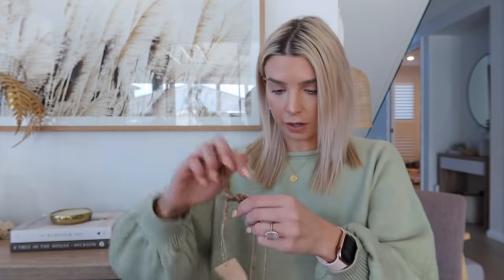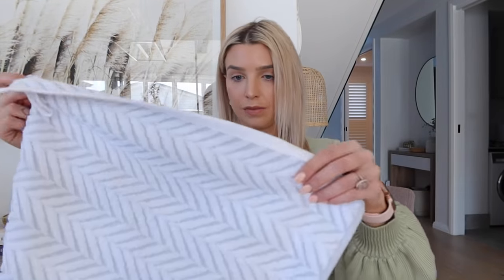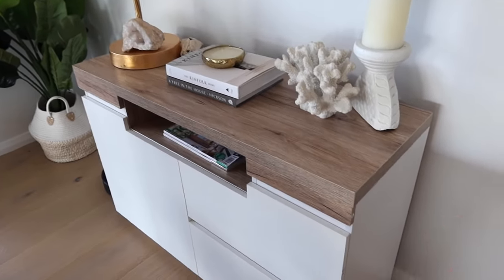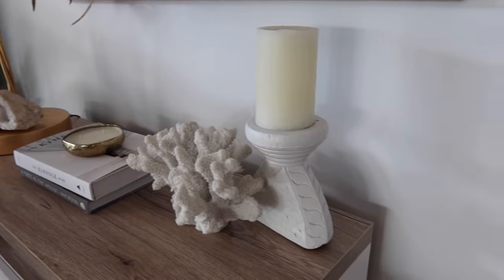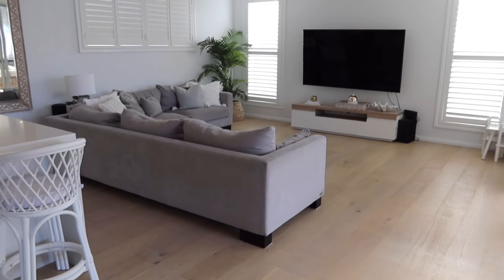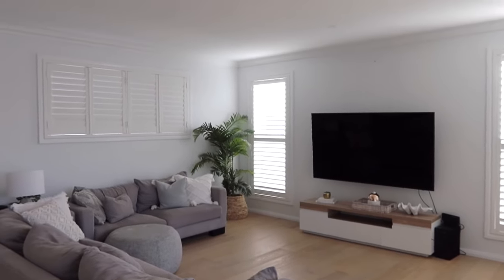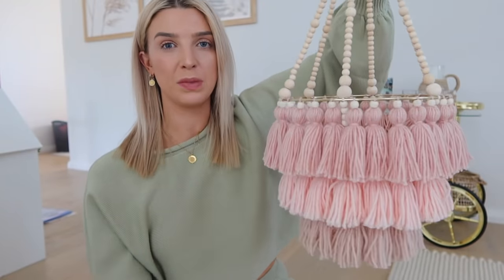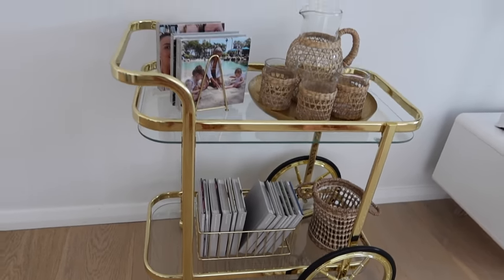HOME DECOR HAUL! 🧺 // Storage + Lounge room Refresh!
Heres an exciting home decor haul with some items I've recently bought and also answering some FAQ on other decor in my house! Also sharing some storage items and what I am planning to do to our loungeroom!

Hand Towels: ADAIRS Home Republic Mimosa Textured White Marle Towel Range
Woven Basket: ADAIRS
Palm Lamp: Amalfi
Coffee Table Book from Booktopia
Dried Flower Arrangement from Sonny & Willow
Cushions: Sea Tribe
KItchen Trio Containers: Little Label Co
Kids Chandeliers: Marla & Me
Drinks Trolley: Zanui
Phototbooks: Chatbooks

LET'S BE FRIENDS!!

*LITTLE LABEL CO (All my labels and bamboo/airtight containers from here). Code is for labels only: STEPH

*BILLY J BOUTIQUE (most of the clothes I wear): STEPH

*NUTRAORGANICS (the collagen beauty I take every morning): STEPH

*HUNTER & CO COLLECTIVE  (the personalised shirts the Kids wear- my fave kids brand): STEPH